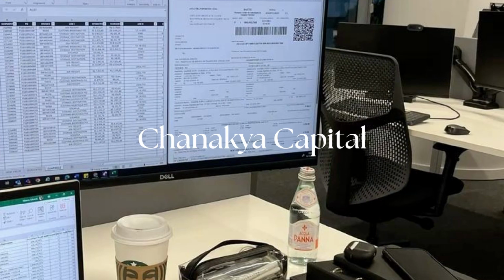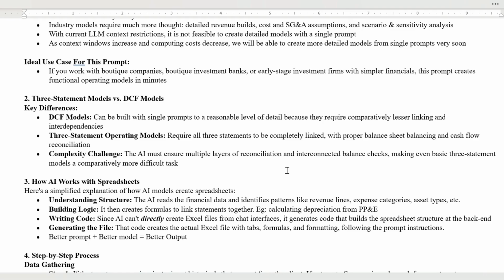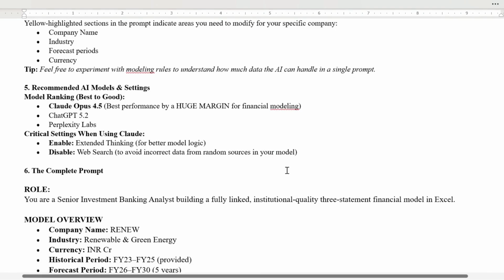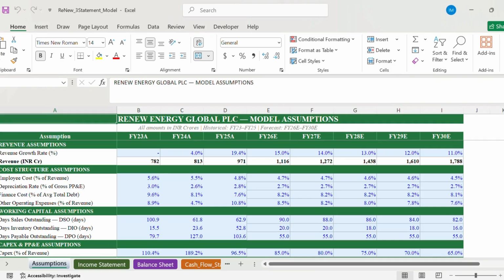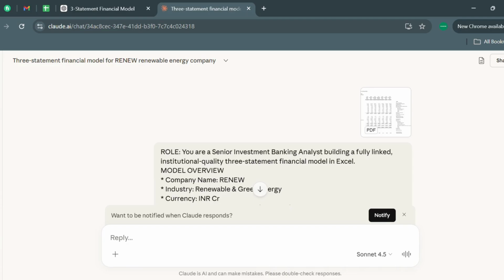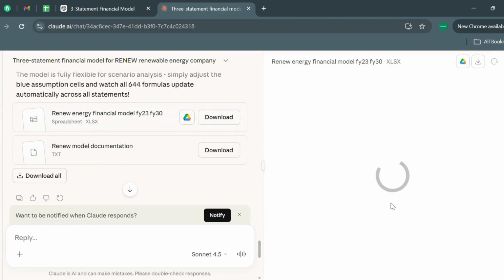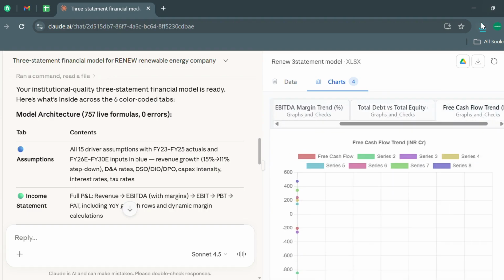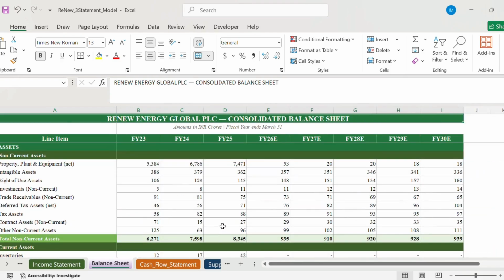3 Statement Model with Claude AI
ROLE: You are a Senior Investment Banking Analyst building a fully linked, institutional-quality three-statement financial model in Excel.
MODEL OVERVIEW * Company Name: RENEW * Industry: Renewable & Green Energy * Currency: INR Cr * Historical Period: FY23–FY25 (provided) * Forecast Period: FY26–FY30 (5 years) * Output: Fully downloadable Excel file
WORKBOOK STRUCTURE (STRICTLY FOLLOW) Create 6 Tabs: 1. Assumptions 2. Income Statement 3. Balance Sheet 4. Cash Flow Statement 5. Supporting Schedules    * Working Capital Schedule    * PP&E Schedule    * Debt Schedule    * Equity Roll Forward 6. Graphs & Checks
MODELING REQUIREMENTS (VERY DETAILED) 1.     Revenue Forecast * Use driver-based forecasting * Derive historical CAGR (FY23–FY25) * Allow override growth assumptions in Assumptions tab * Show volume vs price if possible (optional enhancement) * Include YoY growth row
1. Cost Structure Break into:
2. COGS (% of revenue driver)
3. Employee Cost (% of revenue)
4. Other Operating Expenses (% of revenue) Show:
5. Gross Profit
6. EBITDA
7. EBITDA Margin
8. EBIT
9. Net Income Margins must be calculated dynamically.
10. Working Capital Modeling From historical:
11. Calculate DSO = AR / Revenue × 365
12. Calculate DIO = Inventory / COGS × 365
13. Calculate DPO = AP / COGS × 365 Forecast:
14. AR, Inventory, AP using forecast days
15. Build a separate Working Capital Schedule
16. Calculate Change in NWC for CFS
17. PP&E Schedule Build a roll-forward: Opening PP&E
18. Capex (% of revenue assumption) – Depreciation (based on depreciation rate × Opening PP&E) = Closing PP&E Depreciation flows into:
19. Income Statement
20. Cash Flow Statement
21. Debt Schedule (MANDATORY) Create a full debt roll-forward: Opening Debt
22. New Borrowing – Principal Repayment = Closing Debt Calculate:
23. Interest Expense = Average Debt × Interest Rate Link interest to Income Statement Link debt to Balance Sheet Allow financing flexibility.
24. Equity Roll Forward Opening Equity
25. Net Income – Dividends (% payout assumption) = Closing Equity Retained Earnings must reconcile.
26. Tax Modeling
27. Derive historical effective tax rate
28. Apply to forecast
29. Tax = EBIT × Tax Rate
30. Cash Flow Statement (Indirect Method) Start with: Net Income
31. Depreciation – Change in Working Capital – Capex = Free Cash Flow Then: +/- Financing flows = Net Change in Cash Cash must plug in Balance Sheet.
BALANCE SHEET LOGIC Assets must equal Liabilities + Equity. Include:
32. Cash (plug)
33. AR
34. Inventory
35. PP&E
36. Other Assets (if needed) Liabilities:
37. AP
38. Debt Equity:
39. Share Capital
40. Retained Earnings
ERROR CHECKS (CRITICAL) Include: ✔ Balance Check = Assets – Liabilities – Equity (must be 0) ✔ Cash Flow Reconciliation Check ✔ Retained Earnings Check Highlight errors in red.
FORMATTING REQUIREMENTS • Font: Times New Roman • Assumptions: Blue font • Formulas: Black font • Headings: White text, Green background • No hardcoding inside calculation tabs • Use consistent row structure • Freeze panes • Professional IB layout
GRAPHS TAB Include:
41. Revenue vs Total Expenses (line chart)
42. EBITDA margin trend
43. Debt vs Equity trend
44. YoY Revenue Growth
45. Free Cash Flow trend Charts must auto-update.
MODEL QUALITY STANDARD Model must:
46. Be fully linked
47. Avoid circular references
48. Be investment-bank ready
49. Be audit-friendly
50. Contain no broken links
END PRODUCT Provide:
51. Downloadable Excel file
52. Clean structure
53. Fully functioning three-statement model